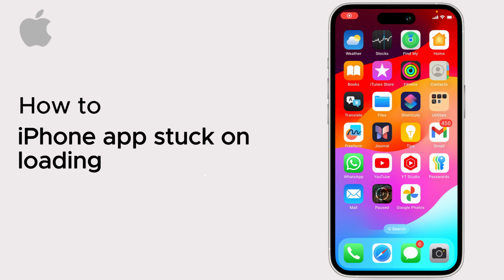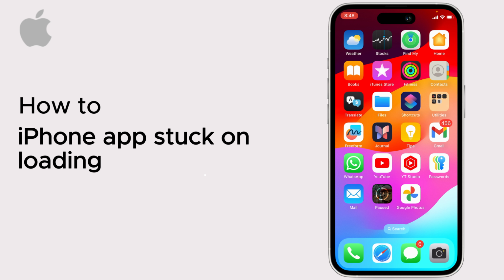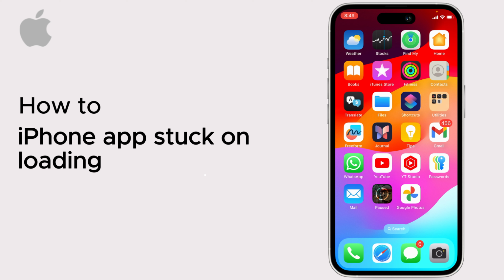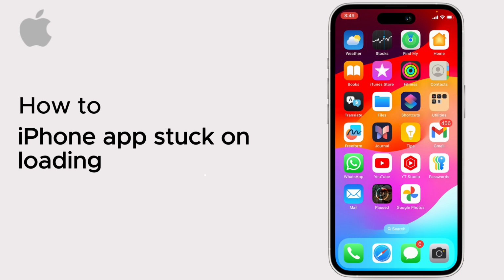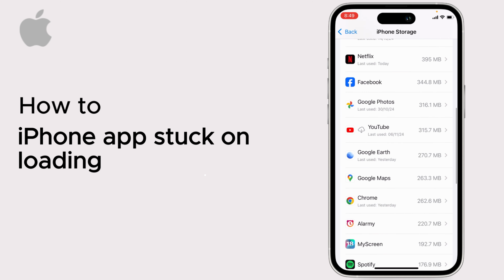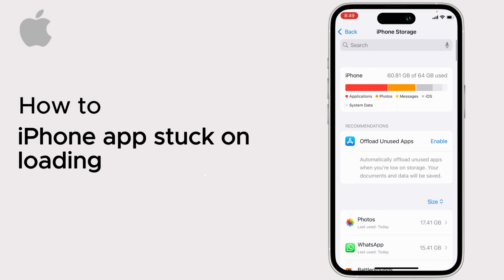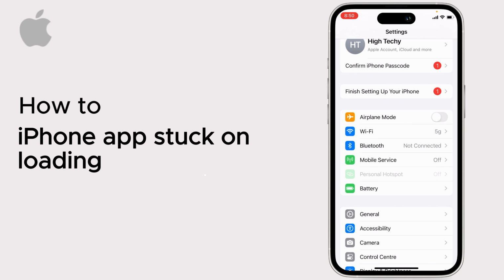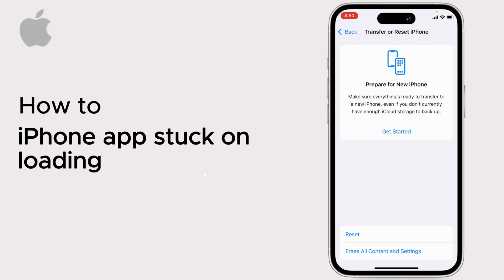iPhone app stuck on loading how to fix ( iOS ) 2025